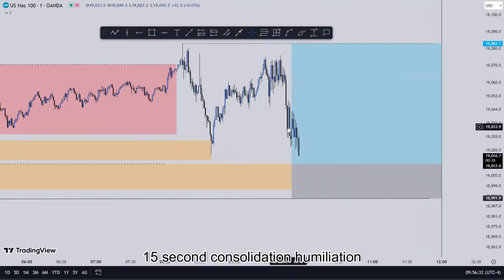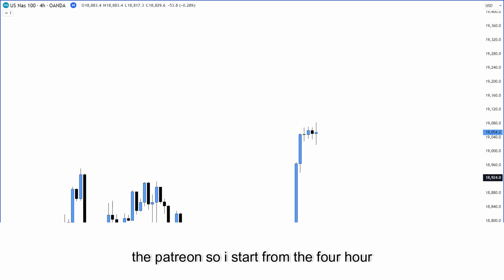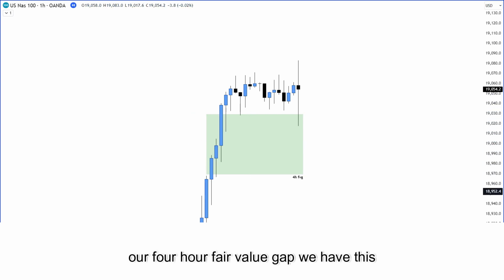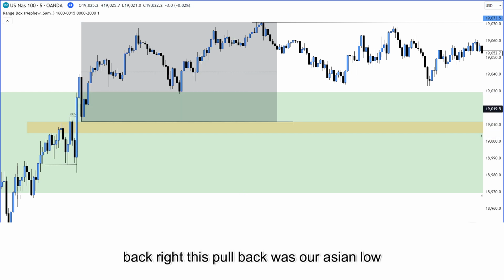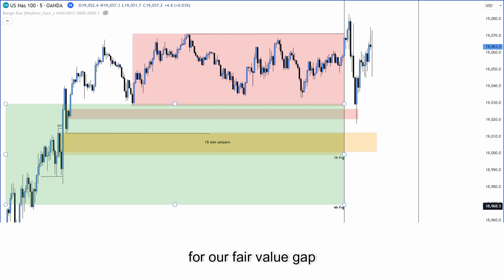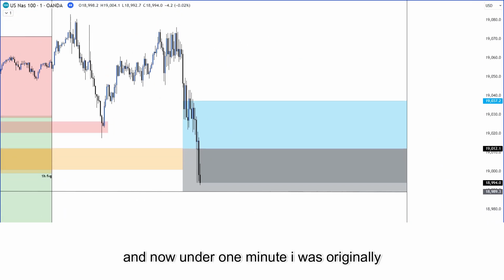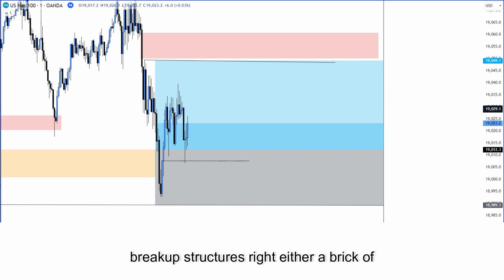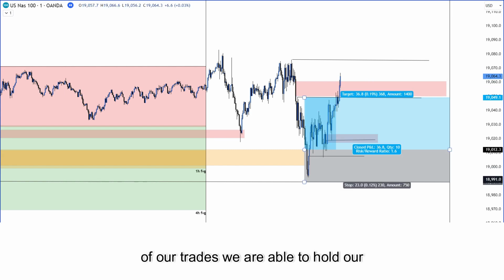After 1,000 Trades I Found The Secret To Top Down Analysis.. w/Live Execution